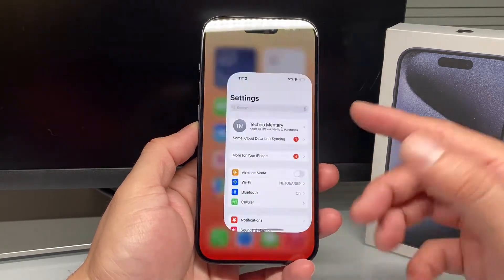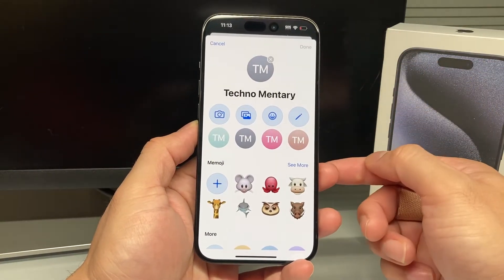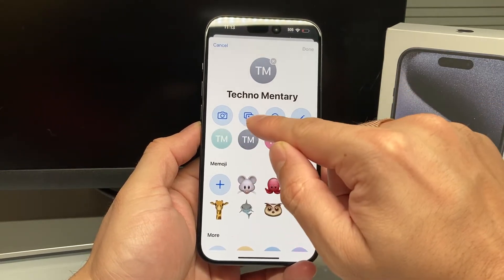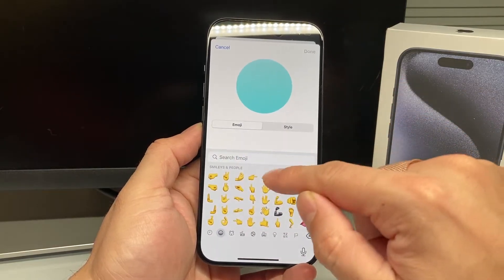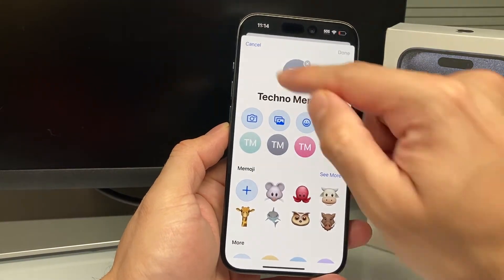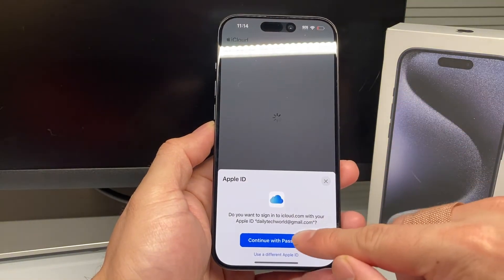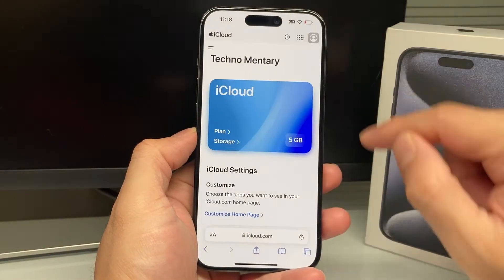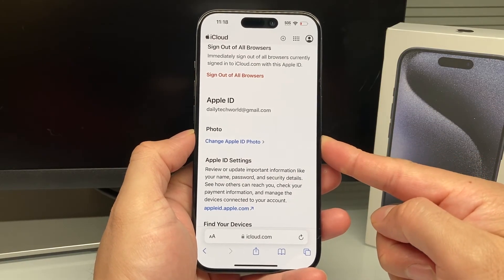How to Change Apple ID Profile Picture (2 Methods)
Want to change your Profile Photo on your Apple ID account? In this iPhone tips video, I show you how to change the Apple ID profile photo in 2 different ways.